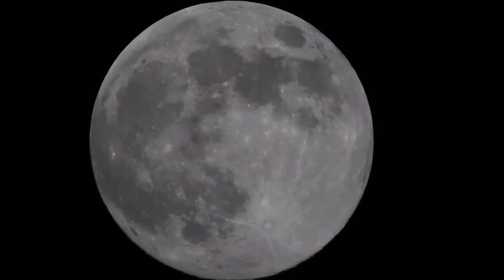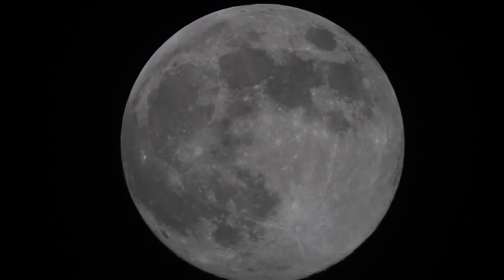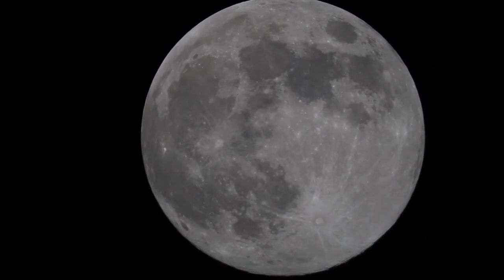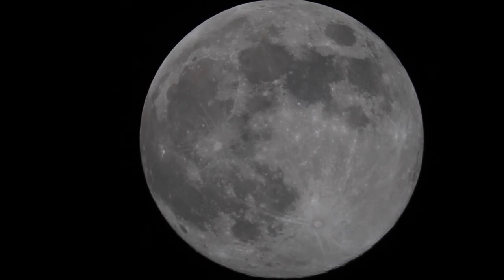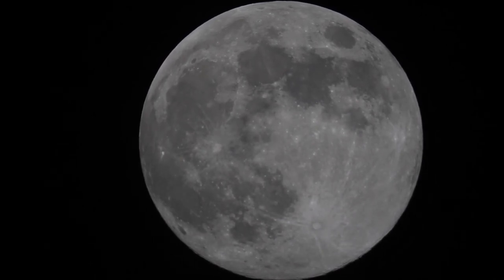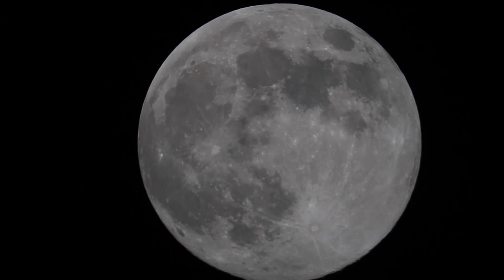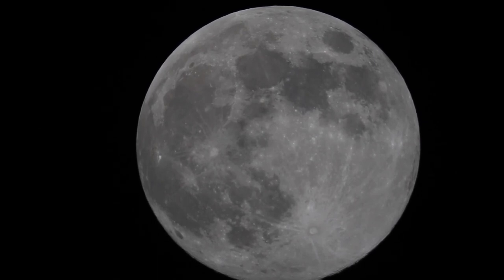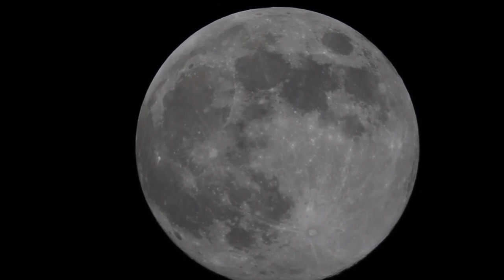Super Flower Moon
Today we are celebrating the SuperFlowerMoon! 🌺🌕
Why is it called this? Find out why with our own Curator of Astronomy, Seth Mayo, as he shows you a telescopic 🔭 view of the moon and explains the reason for this lunar nickname. Happy moon gazing!! 🤩